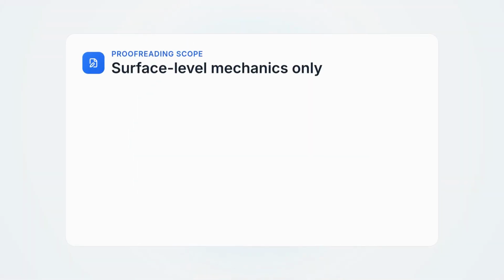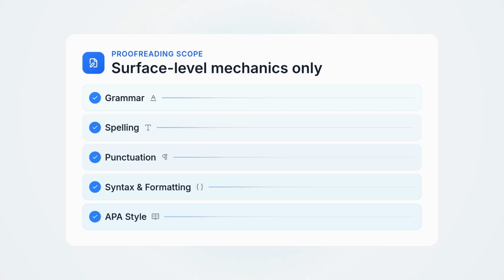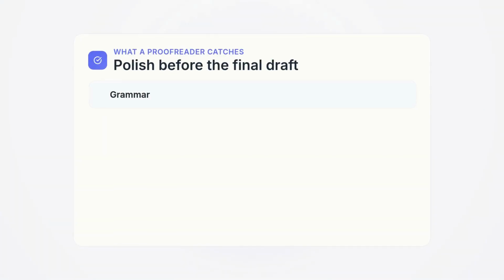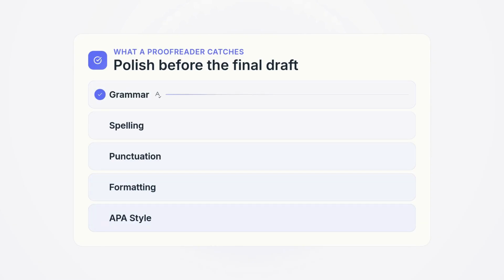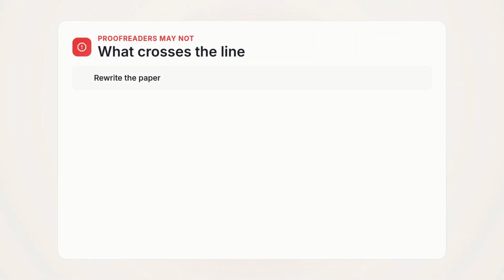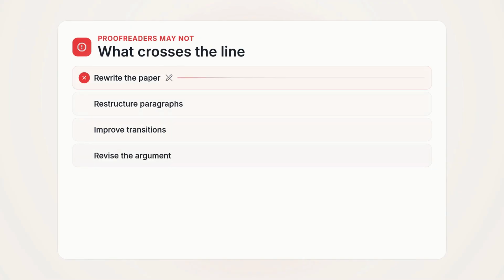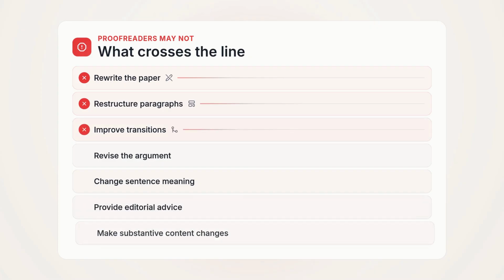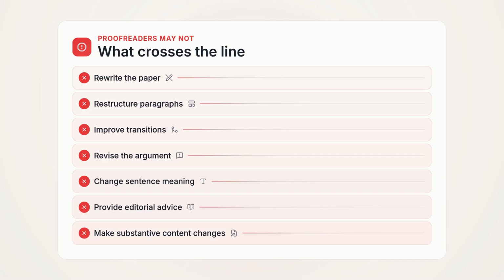Use of Editor Policy in the EdD Program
This video outlines the strict boundaries regarding if, when, and how doctoral students can use external, professional copyeditors for their Applied Research Project Papers. It defines the ethical limits of editing assistance to ensure the final product remains your independent scholarly work.